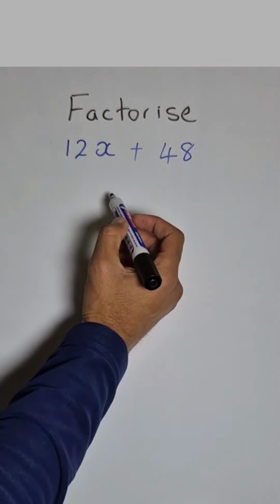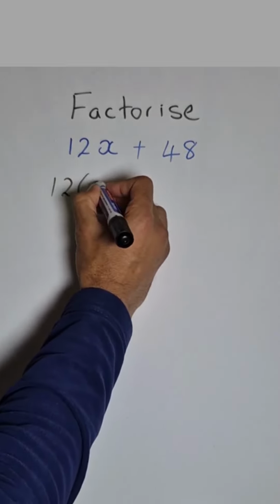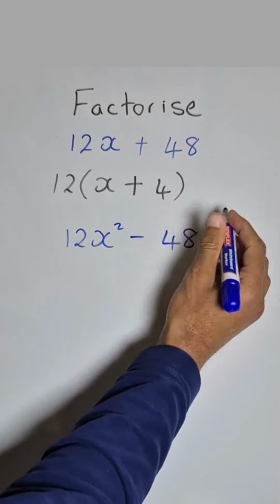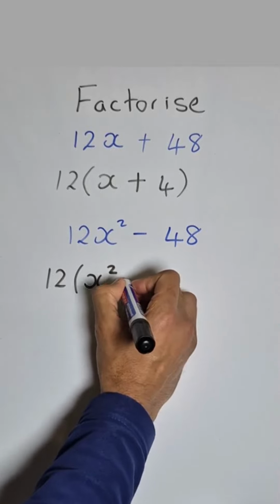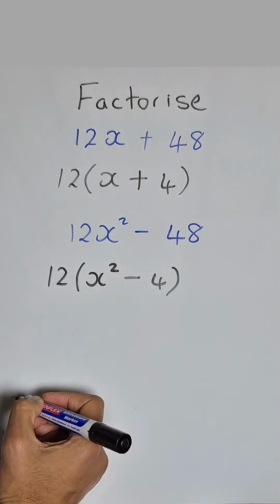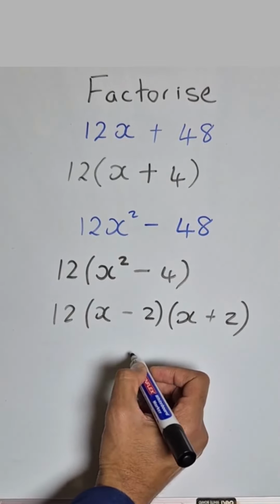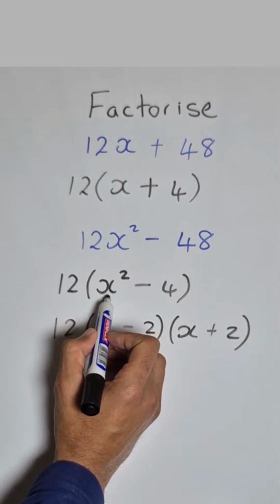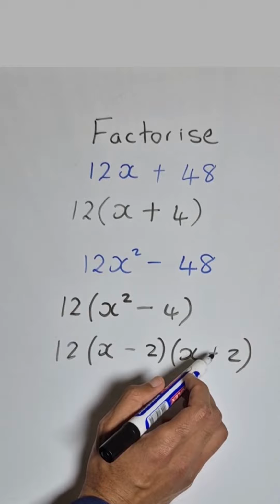Factorizing for exams 📘✍️ MathsMadeEasy ExamTips Factorisation”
Factorization for exams